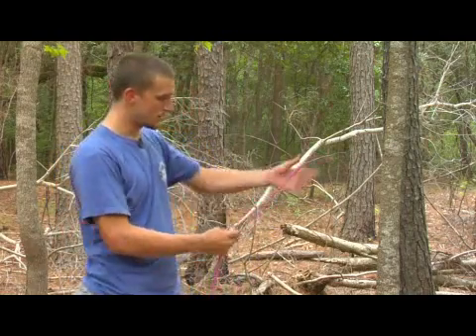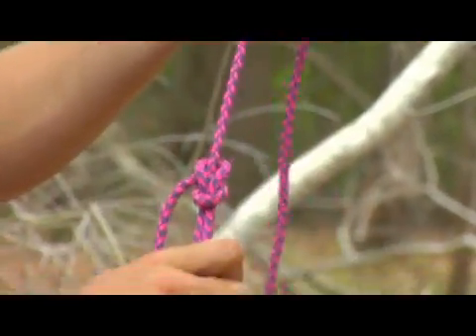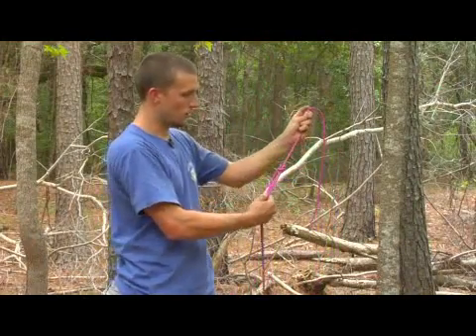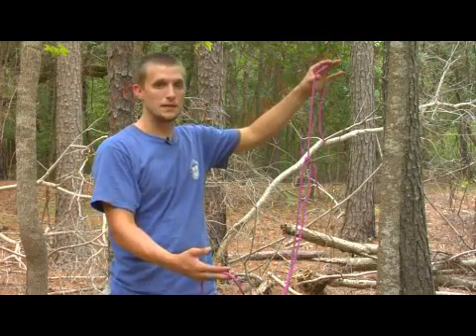Tying Bowline Knots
Tying Bowline Knots. Part of the series: Knot Tying Instructions & Uses. Rescue someone with a bowline knot that has a loop on the end of a rope. Learn how to tie bowline knots for rescuing people in this free knot tying video from an Eagle Scout.